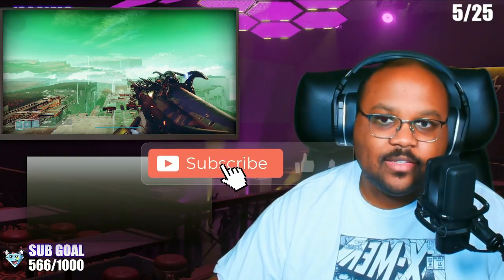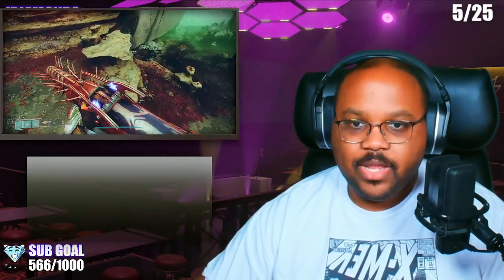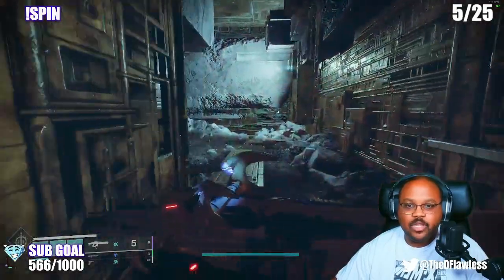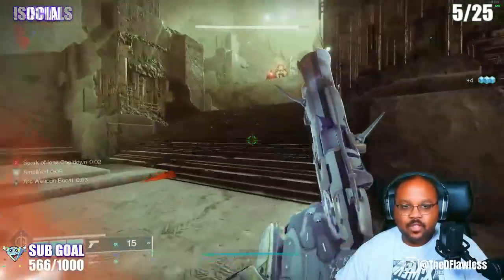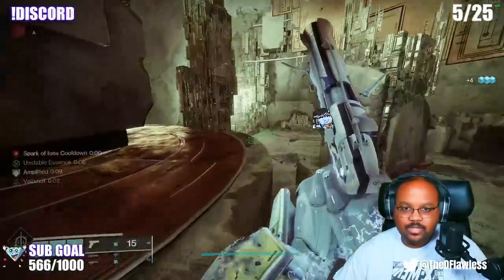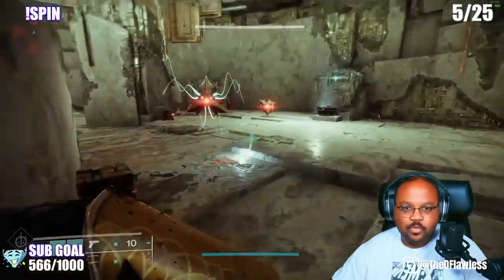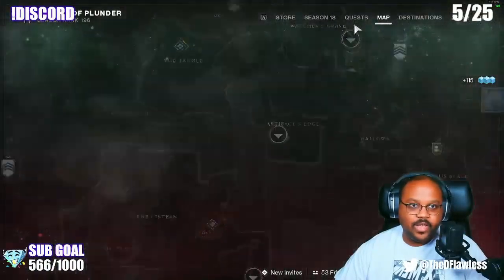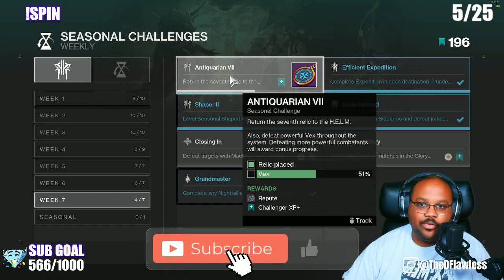Get This Quest Done in MINUTES!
The Antiquarian VII Quest for Week 7 of Season of Plunder may leave you wondering what is the fastest way to get it done. Follow these steps to get it done in minutes!